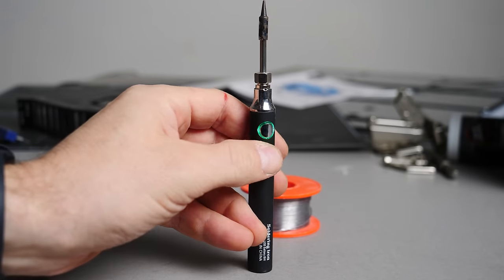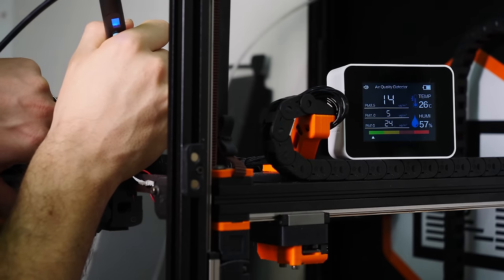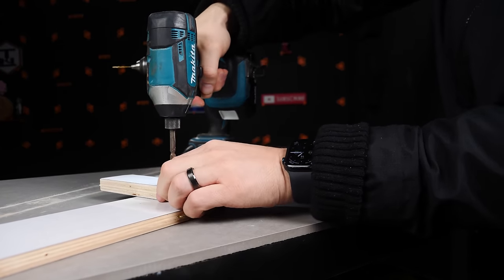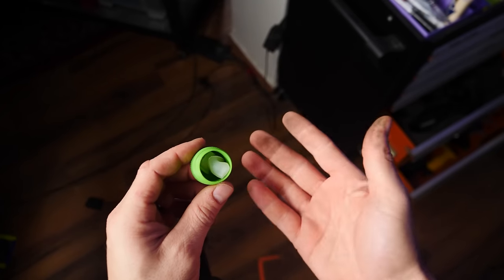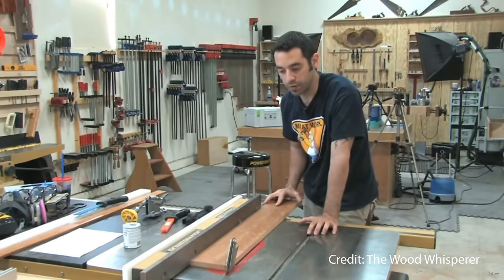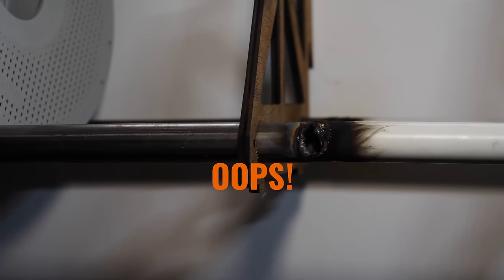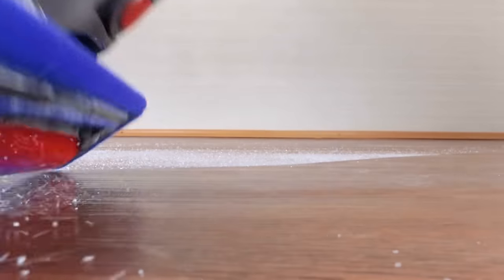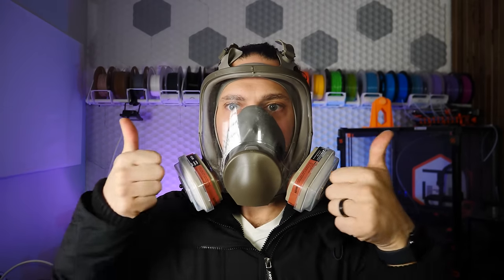9 Maker Tools I Wish I'd Bought Sooner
In this video, I talk about the maker tools I wish I'd bought sooner. Brougth to you by PCBWay. and get a $5 welcome bonus!

I recently got a few new tools, and while some of them are "meh", a few of them gave me that feeling of "gosh, why didn't I just get one of these sooner?" And that got me thinking, and so I decided to make a list of all the tools that I wish I'd picked up sooner...

One important note: This video is NOT going to be limited to just 3D printing tools. I'll be covering a wider range of tools, though some of them are definitely applicable to 3D printing and other hobby-making stuff.

🎁 ENTER TO WIN FROM OVER $5,000 IN PRIZES DURING OUR $100K GIVEAWAY

00:00 Introduction
00:54 Wireless Soldering Iron
02:49 Impact Driver
04:08 Full-Face Respirator
05:27 Easy-To-Use Ear Protection
07:17 Table Saw
09:35 Arc Welder
12:52 Industrial Vacuum
14:50 A Decent Air Purifier
15:55 A MultiTool I Actually LIKE

🛒 PRODUCTS RECOMMENDED IN THE VIDEO: 🛒
👉 $9 Wireless Soldering Iron
👉 Makita Impact Driver [Amazon]
👉 3M Peltor Ear Protection [Amazon]
👉 Affordable DC Stick Welder [Amazon]
👉 Industrial Vacuum [Amazon]
👉 Gerber Gear Armbar Trade 8-in-1 Multi-tool [Amazon]
👉 Full-Face Respirator / Eye protection